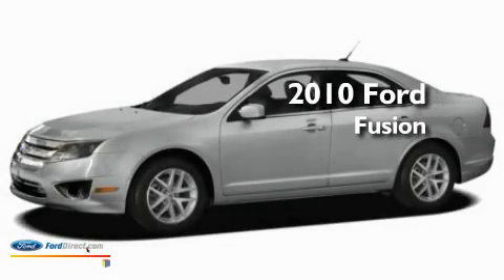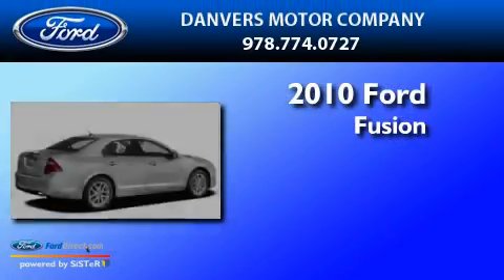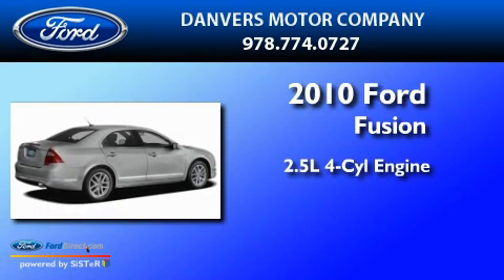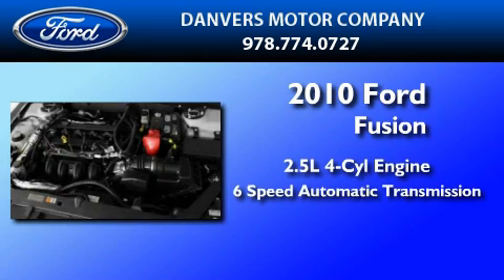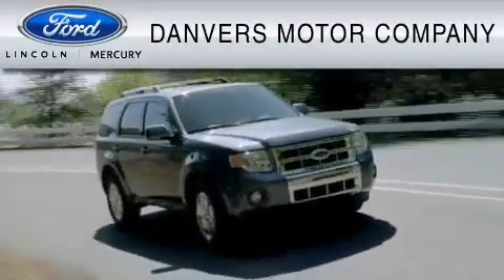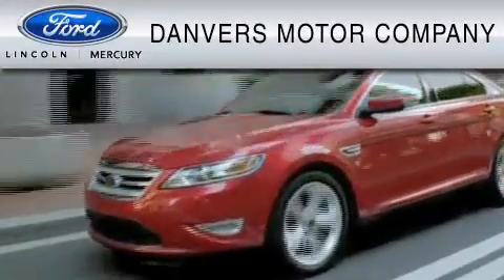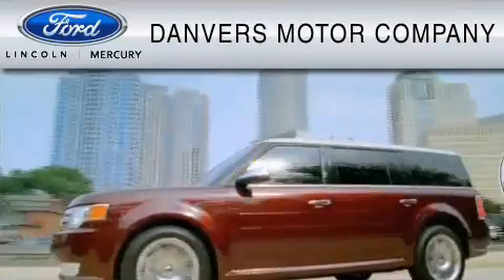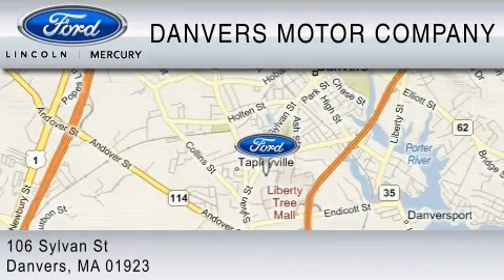2010 FORD FUSION Danvers MA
Year : 2010

 Make : FORD

 Model : FUSION

 Engine : 2.5L I4

 Trans . : AUTO 6SPD

 Exterior : GRAY

 Miles : 25

 106 Sylvan St

 2010 FORD FUSION Danvers  MA